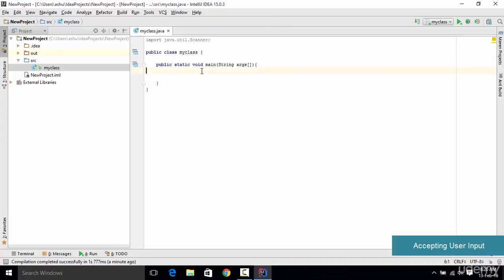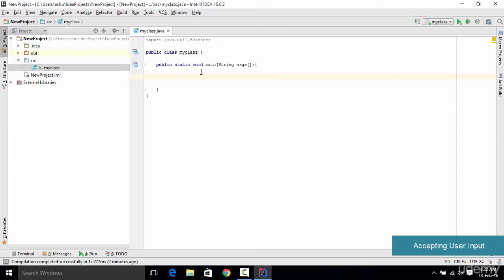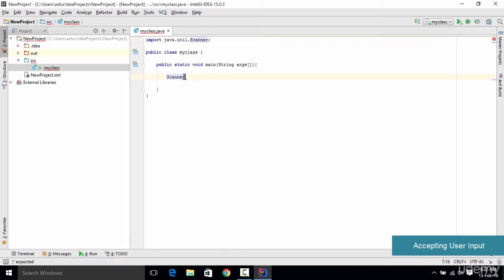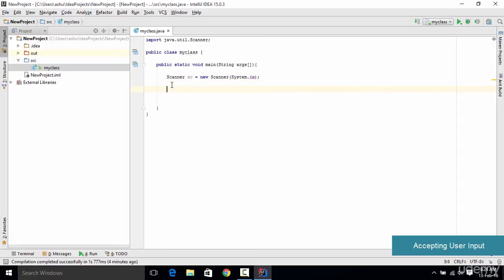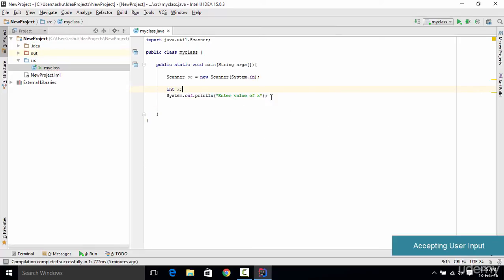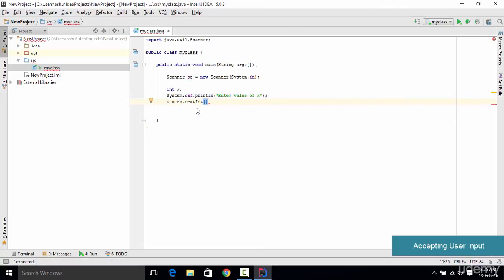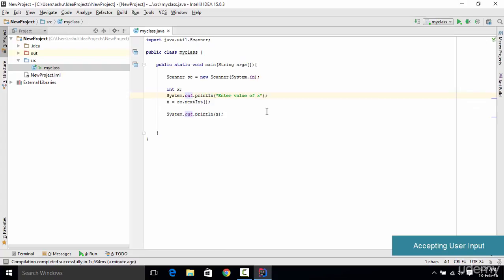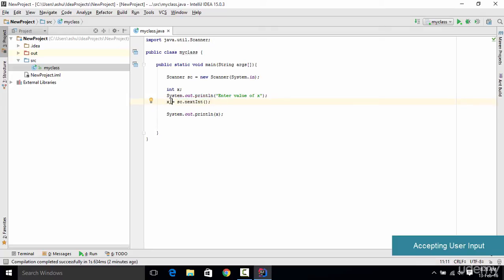Accepting User input(JAVA PROGRAMMING)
Hello Youtube,
In this video we are going to accept input from user,which is the most interseting part so stick back and watch it.
Learn the code.